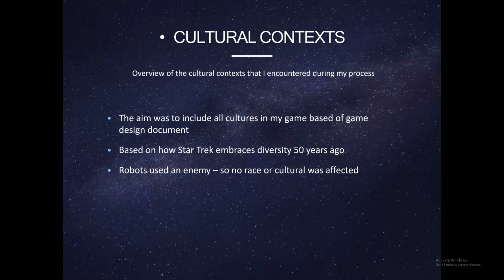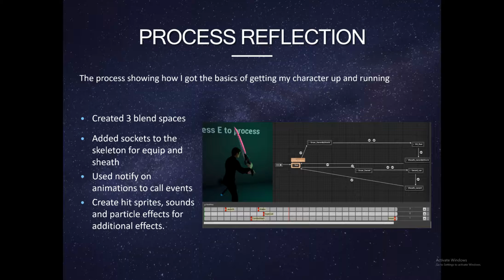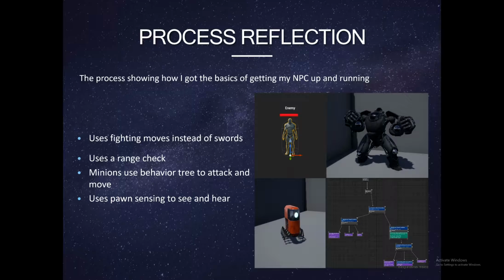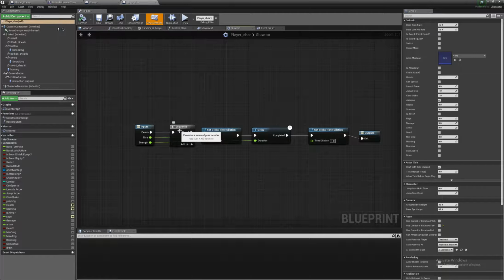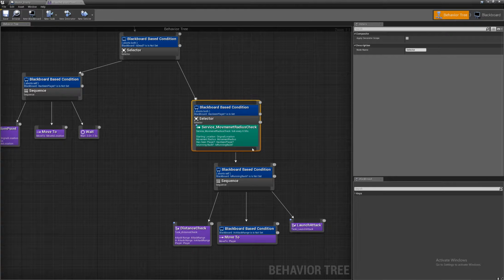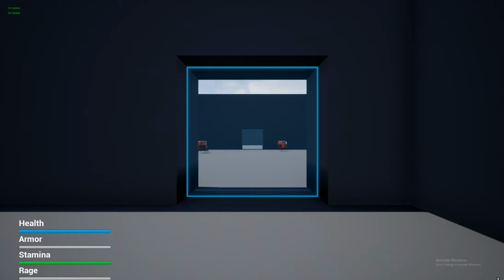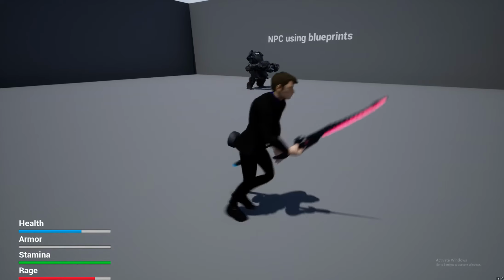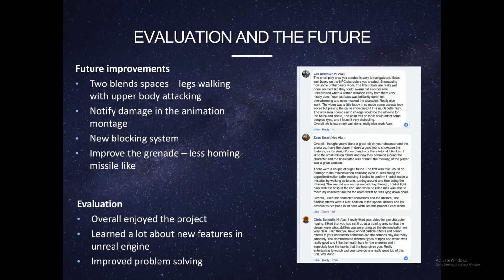unit 52 presentation